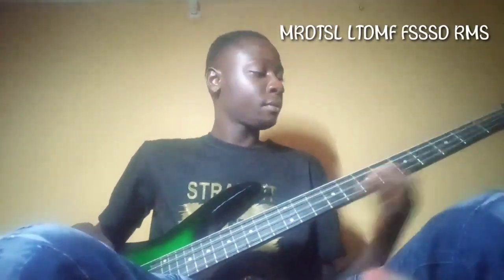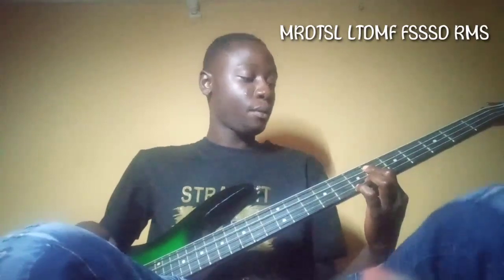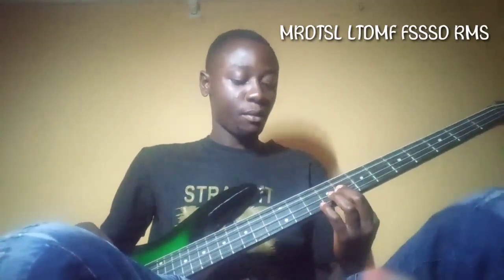How to play worship songs and some passing notes to your 6 4 1 5 or L F D S